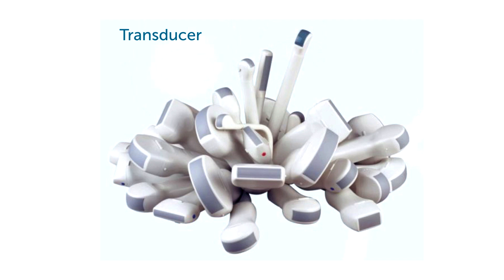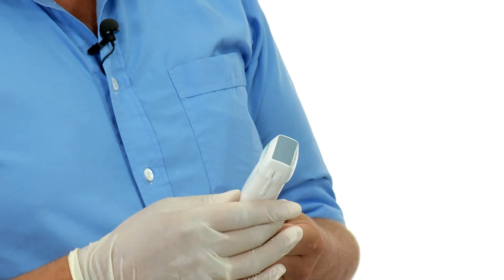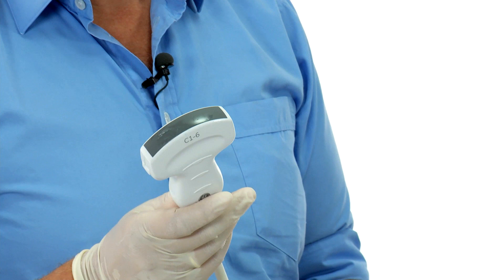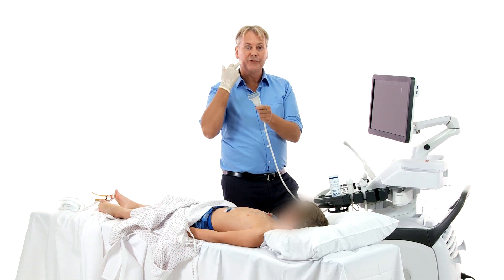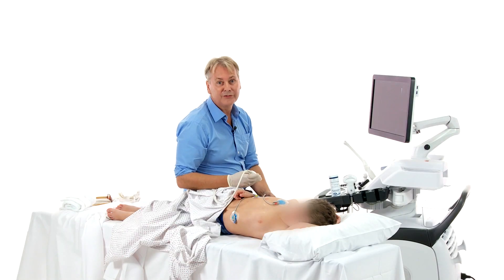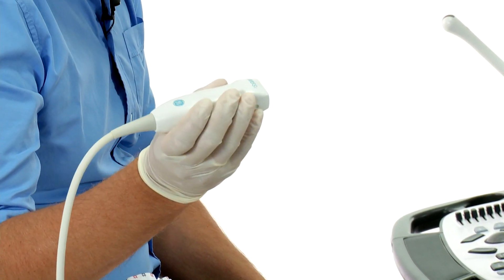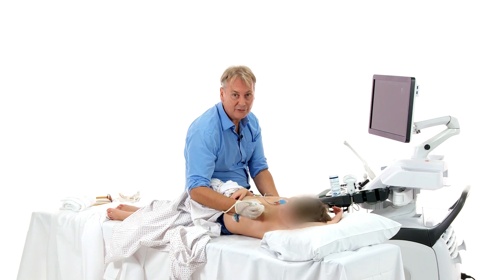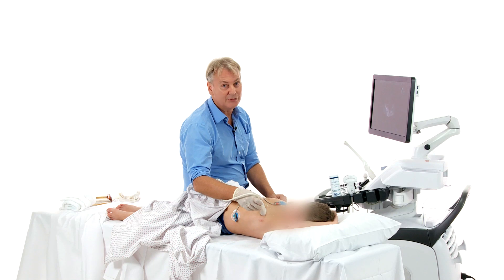How do I pick a transducer, and how do I use it?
In this short introductory clip, Prof. Thomas Binder, MD briefly shows different types of transducers and gives a few tips on handling this important piece of equipment.